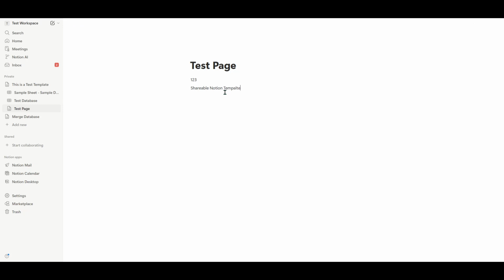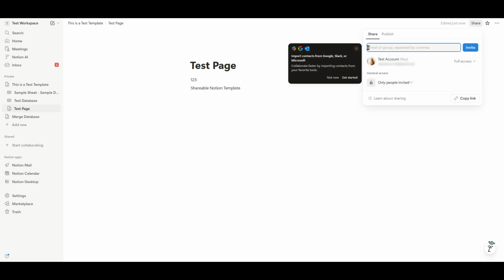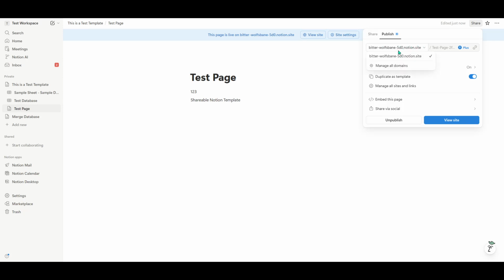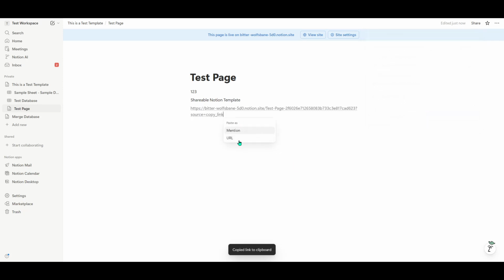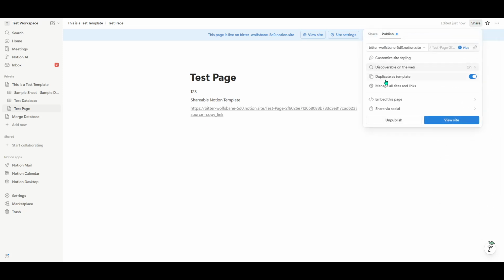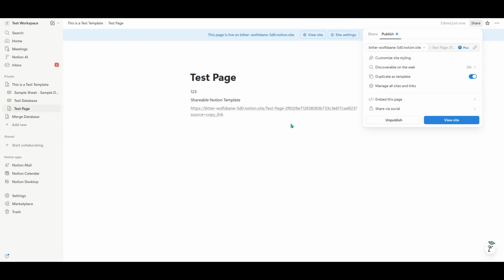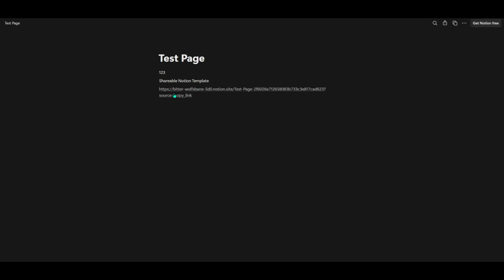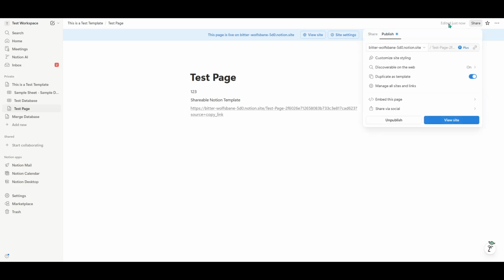How to Create a Shareable Notion Template (2025 Step-by-Step Beginner Tutorial)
Learn how to create a shareable Notion template that others can duplicate and use! In this 2025 step-by-step beginner tutorial, I’ll show you how to design templates, clean up content, enable duplication, share template links, and publish templates for clients, teams, or the public. Perfect for creators, coaches, and anyone selling or sharing Notion templates.